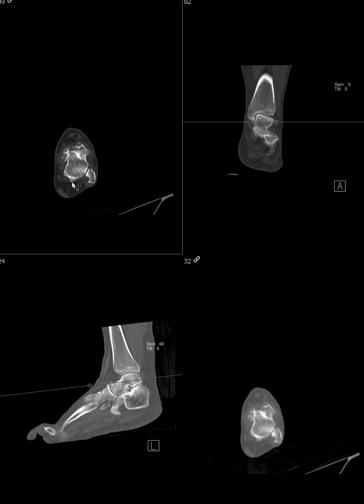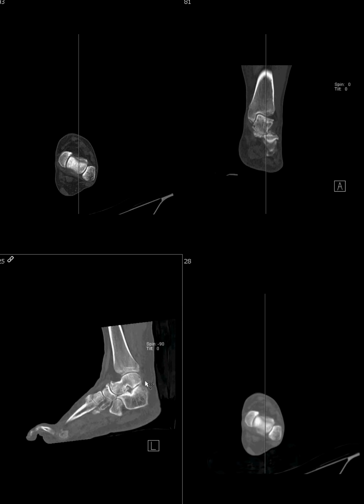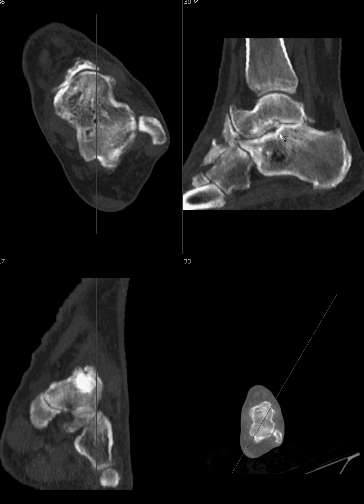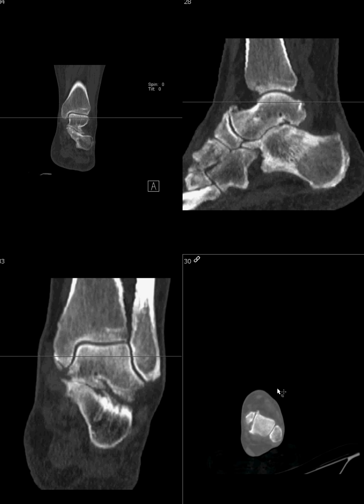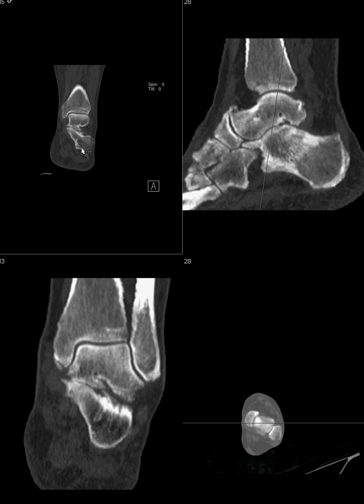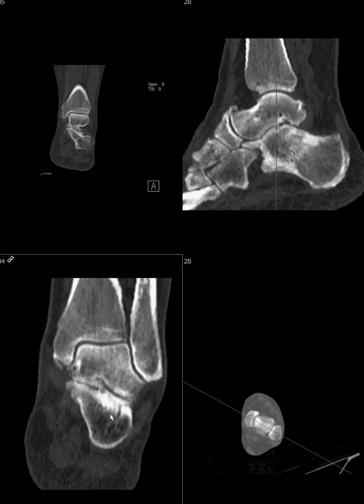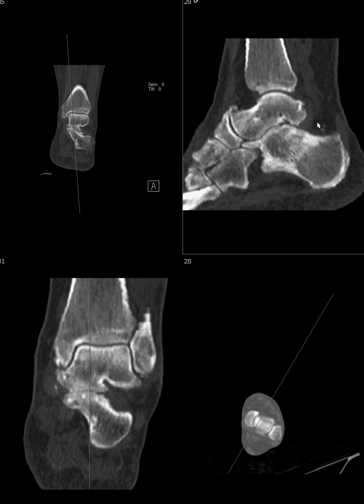Incorrect and correct MPR prescription for ankle CT